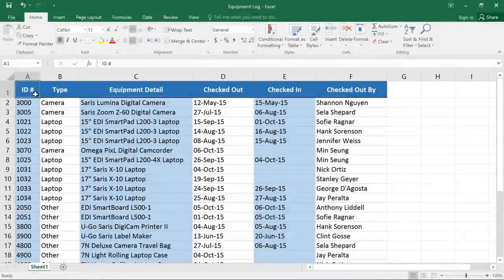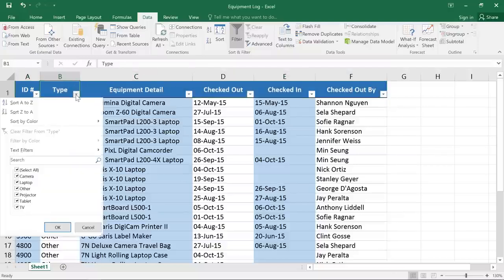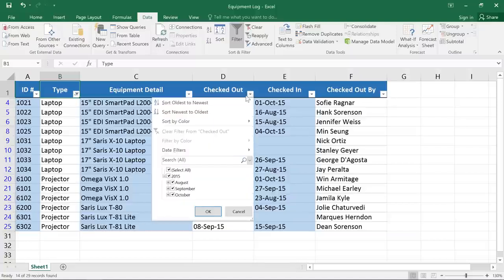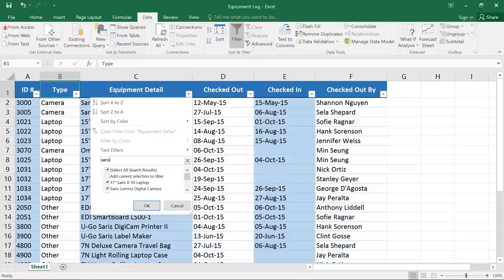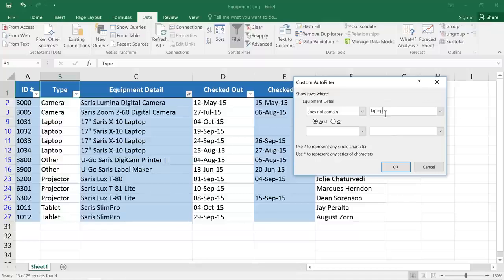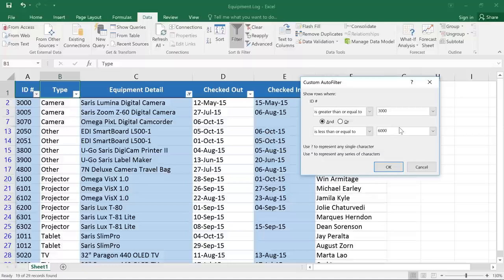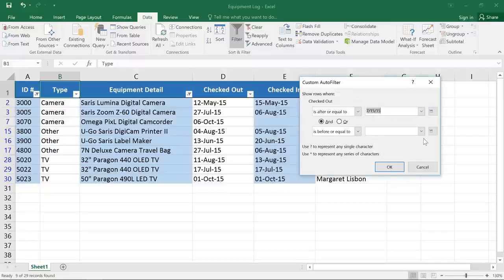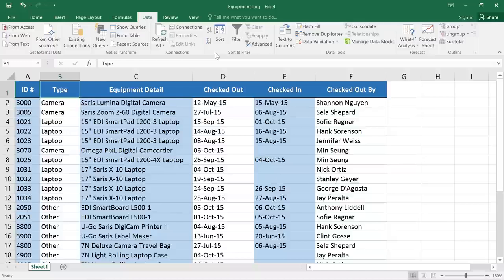Excel Filtering Data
Master Excel filtering in minutes! 📊 Learn how to quickly sort and display only the data you need using basic, text, number, and date filters. We’ll cover adding filters, searching within columns, applying multiple filters, and clearing them fast. Perfect for cleaning up large spreadsheets and finding key information instantly.

⏱ Timestamps
0:08 – Why filtering is useful
0:23 – Adding a header row
0:38 – Applying a basic filter
1:09 – Filtering by multiple columns
1:37 – Clearing a filter
1:49 – Searching within a column
2:11 – Using text filters (e.g., Does Not Contain)
2:46 – Number filters: Between
3:23 – Date filters: Between dates
4:00 – Multiple filters applied
4:14 – Clearing all filters
4:25 – Turning filtering off